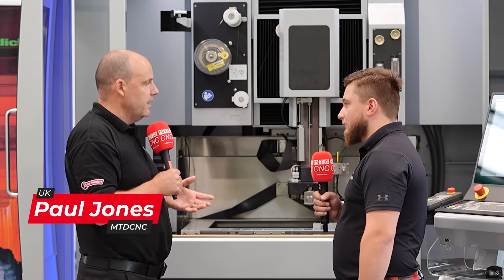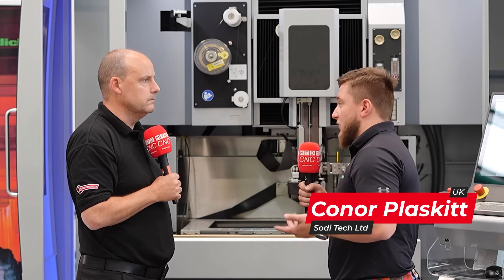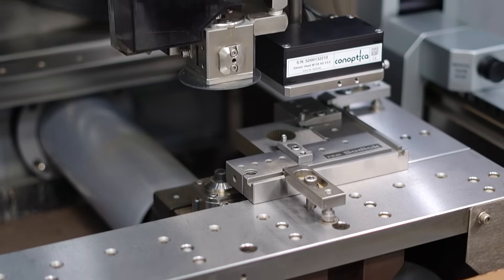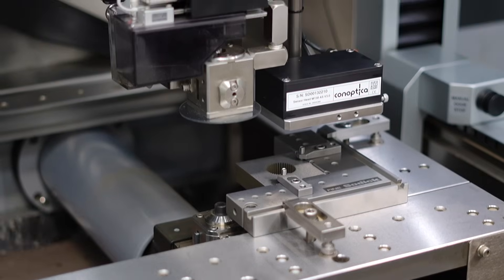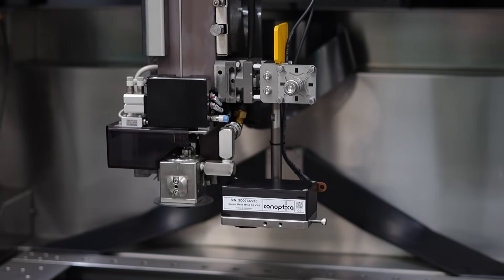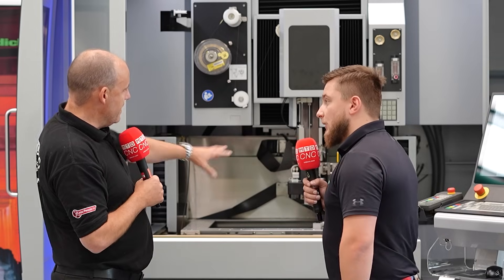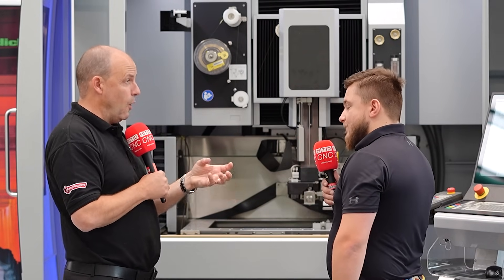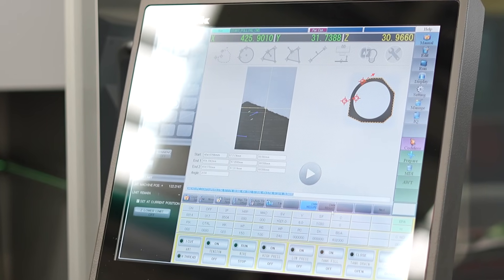How do you measure wire cut parts on the machine?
Sodick machines are renowned for their unparalleled high performance and precision cutting capabilities. Yet, it's a well-known fact that after parts have been cut, the subsequent measurement process can often become a formidable challenge. Fortunately, when it comes to addressing this issue Sodick stands out as a beacon of innovation and efficiency. Their cutting-edge technology not only excels in the art of precision machining but seamlessly integrates advanced in-process measurement solutions. With Sodick, the journey from cutting to measuring becomes a harmonious and efficient process, ensuring impeccable results every step of the way.